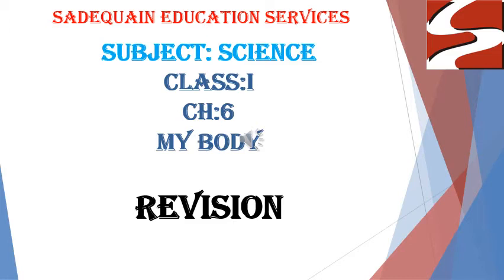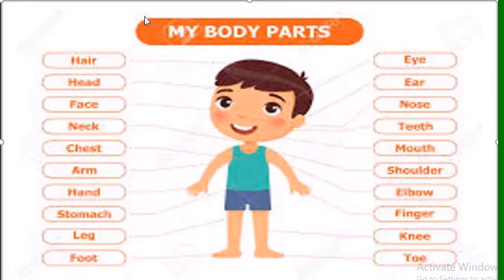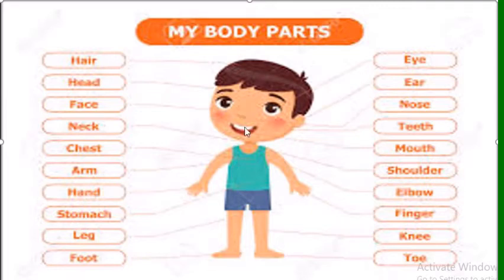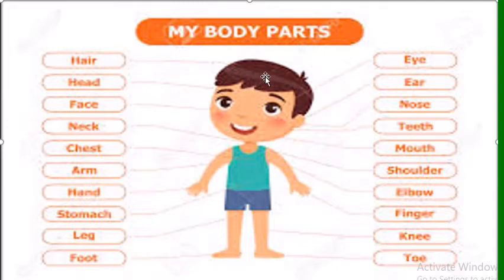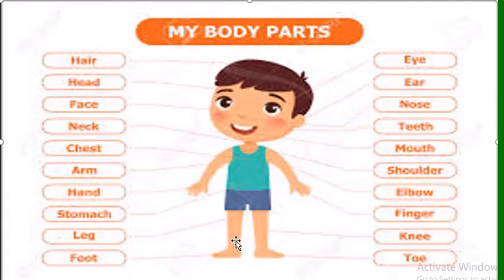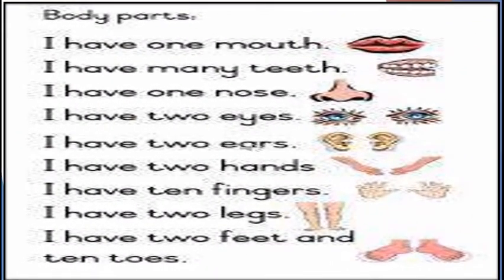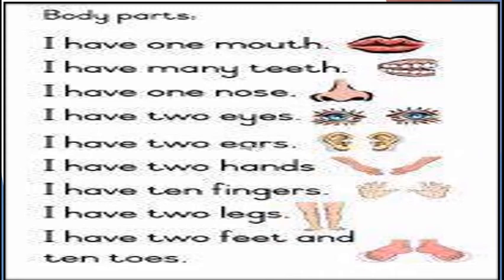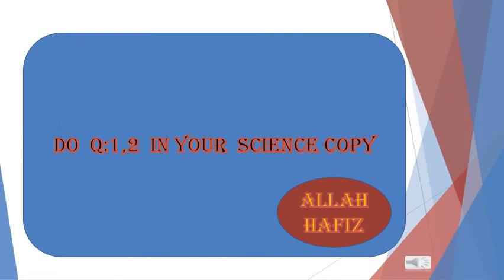Class I sci ch 6 session 1 revision